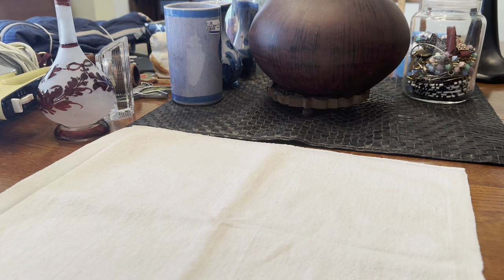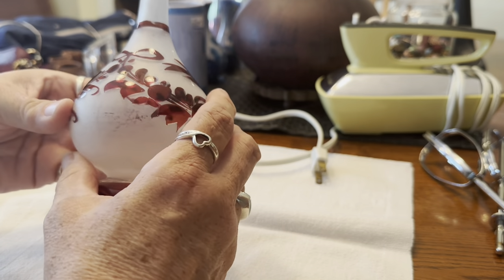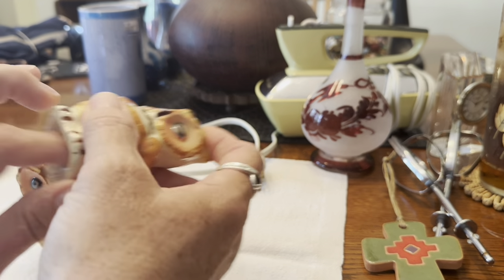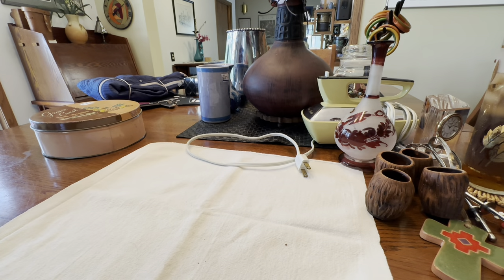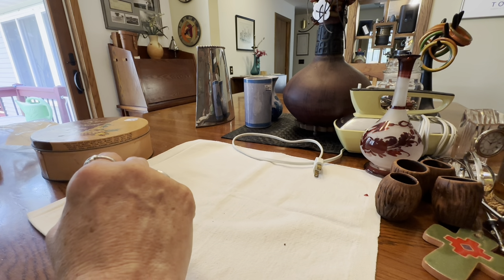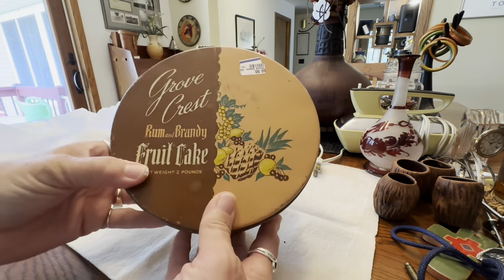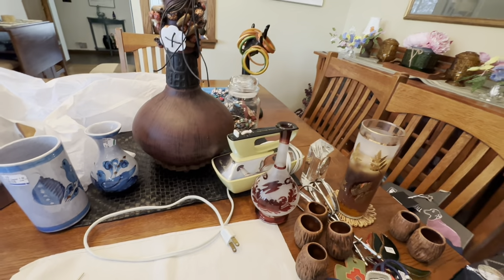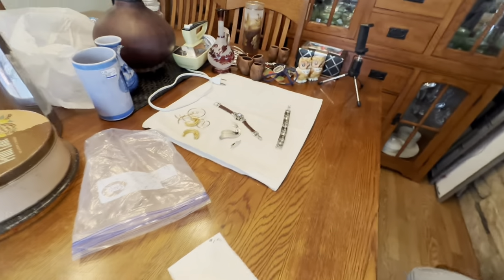1 Week: 2 Goodwills + 1 Thrift Store + 1 Tiny Flea Market = eBay Haul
I share one week's worth of finds at two Goodwill thrift stores and one nonprofit charity thrift shop plus a weekly flea market operated by a local museum. At the end is footage of a just-past-prime sunflower field.

I am licensed by Apple, Inc. to use "Flashbulb" by Hapasan, which is provided in the iMovie App from Apple, Inc.